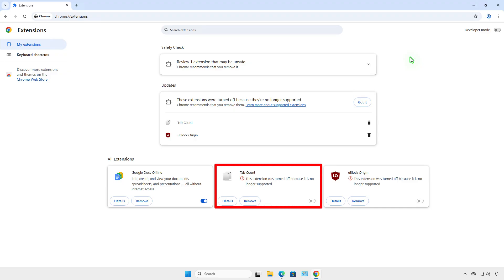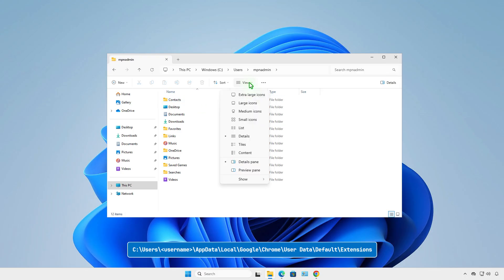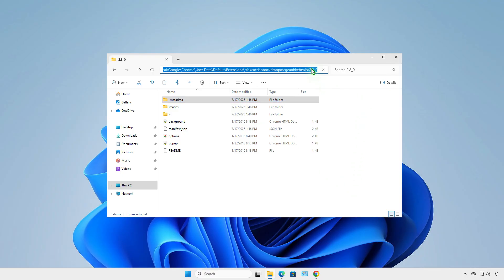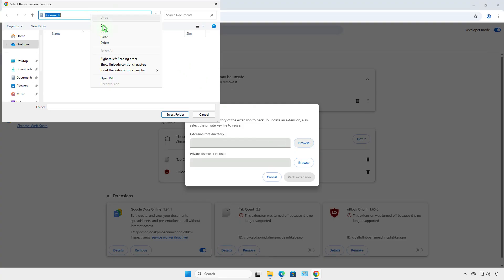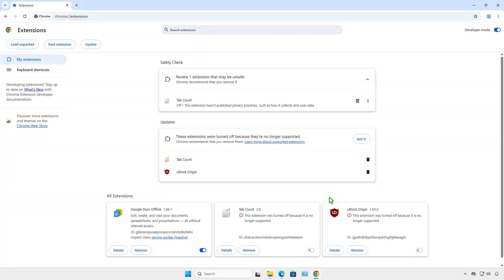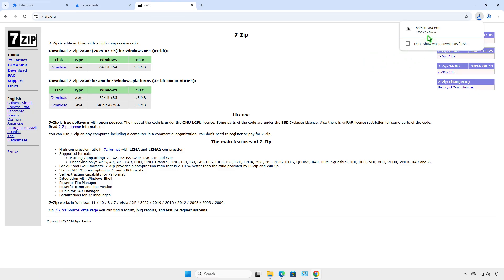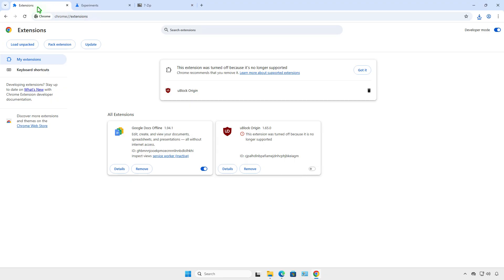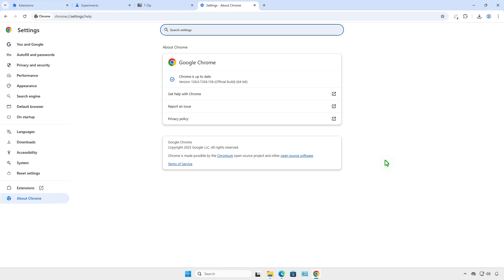How To Re-Enable The Manifest V2 Extension in Google Chrome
Google Chrome has started disabling **Manifest V2 extensions**, including popular ones like uBlock Origin, due to the transition to Manifest V3. If your Manifest V2 extensions are disabled and you want to re-enable them temporarily, this video shows you how to **re-enable Manifest V2 support in Chrome** using experimental flags or policies (if still available in your version). This is a temporary workaround until Google fully removes V2 support, so switching to Manifest V3-compatible extensions or alternative browsers is recommended long-term.

**Related Titles:**

* How to Re-enable Manifest V2 Extensions in Chrome
* Restore Disabled Manifest V2 Extensions in Google Chrome
* Chrome Disabled My Extensions – How to Fix It
* Re-enable uBlock Origin and Other V2 Extensions
* Fix: Manifest V2 Extensions Not Working in Chrome
* How to Bring Back Manifest V2 Support in Chrome
* Chrome Flags to Re-enable Manifest V2 Extensions
* Use Policy to Re-enable V2 Extensions in Chrome
* Manifest V2 Extensions Disabled? Enable Them Again
* Google Chrome Blocks Manifest V2 Extensions – Fix
* Temporary Workaround for Disabled Manifest V2 Extensions
* Enable Legacy Manifest V2 Extensions in Chrome
* How to Keep Using Manifest V2 Extensions in 2025
* Chrome Manifest V2 Deprecation Workaround
* Reactivate Manifest V2 Extensions in Google Chrome